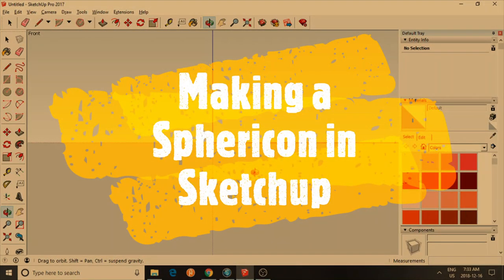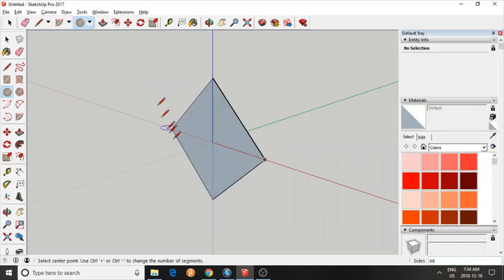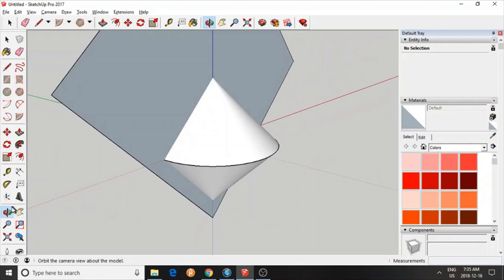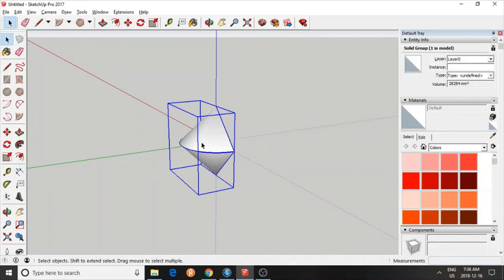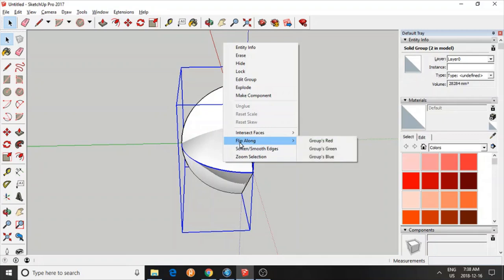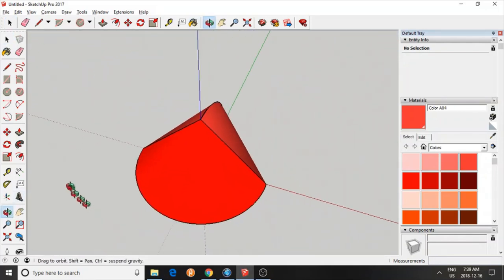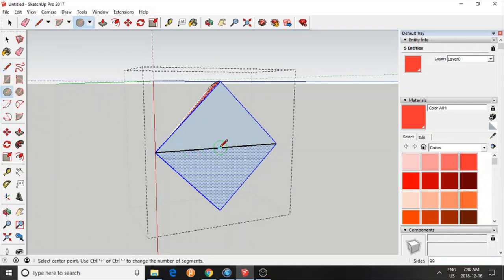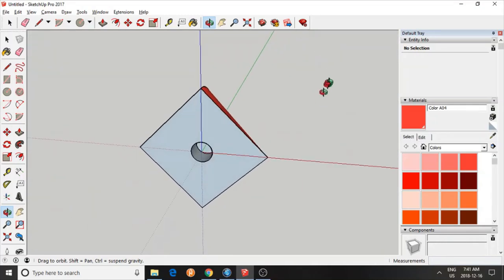Making a Sphericon in Sketchup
In this video, I tried to show how you can create a 3D printable  Sphericon in Sketchup.

You can print the model twice and attach them using different methods such as:

-glue 2 together
-embed 4 neodymium at the base of each piece (with opposite polarity facing outward.)
-use a shaft/axis to connect both